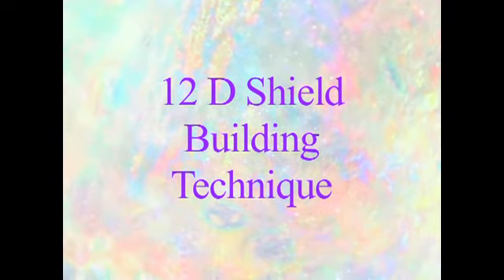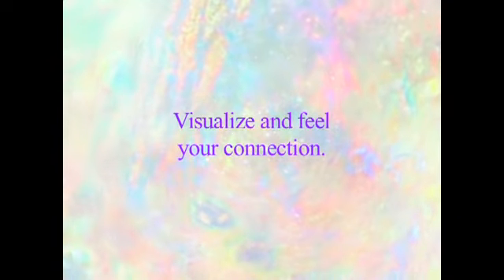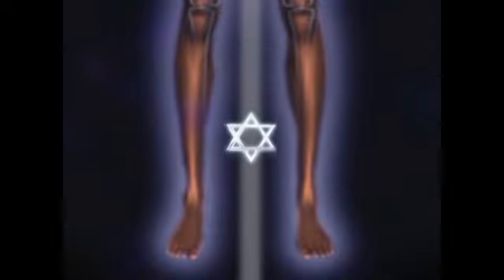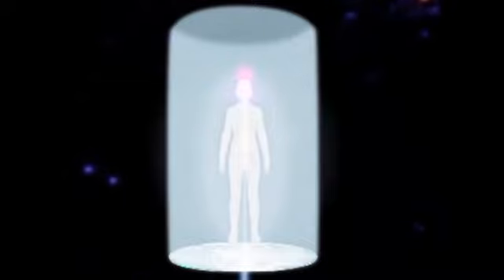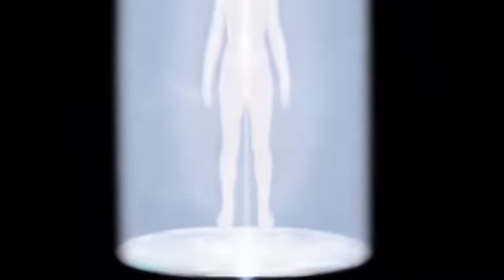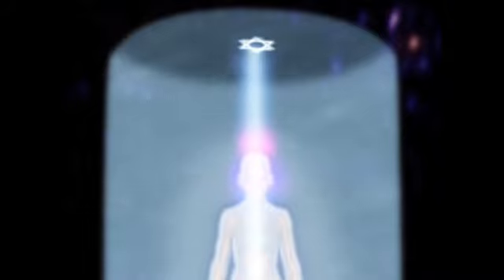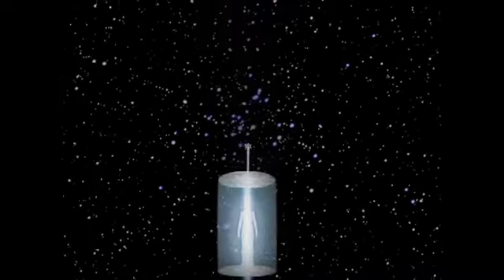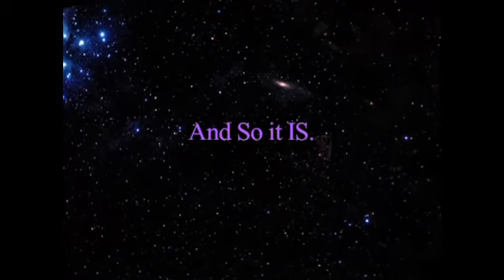12 D Shield Building Technique